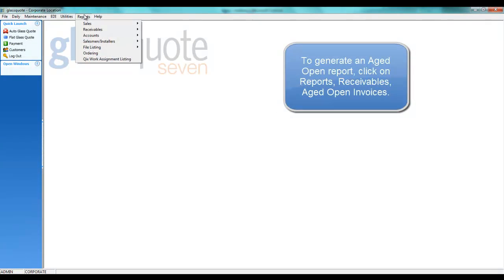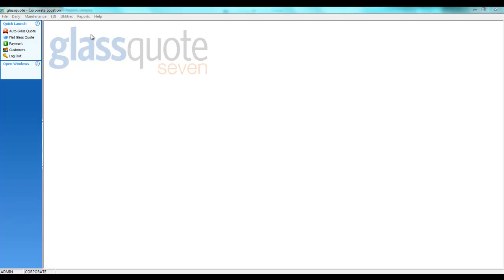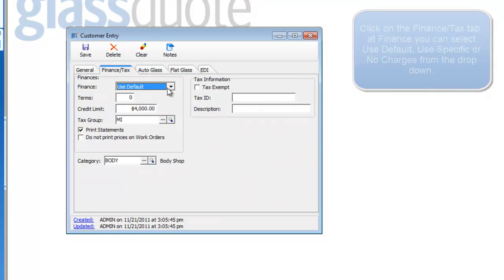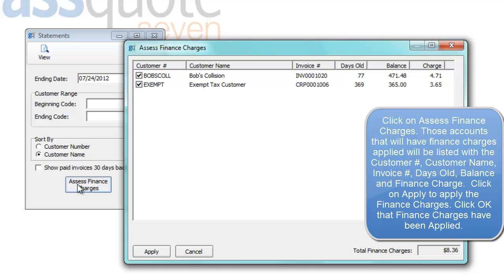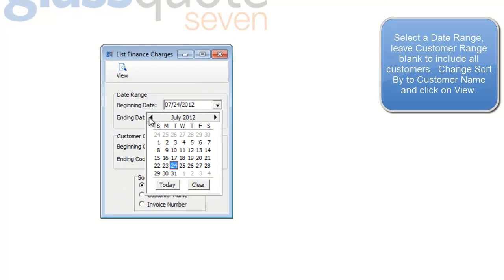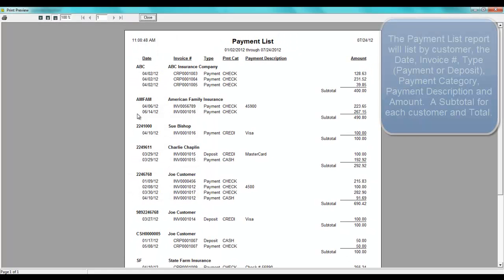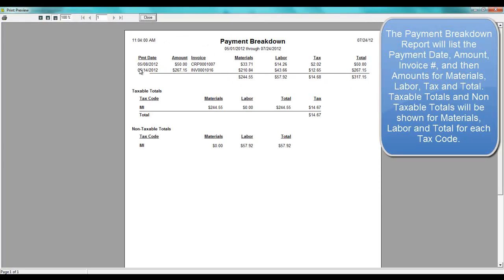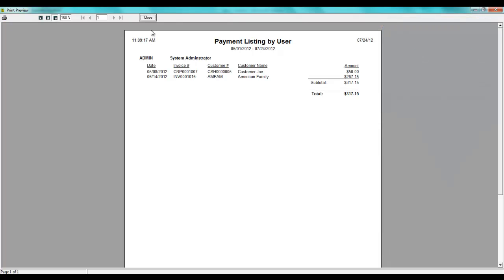GQ7 Receivable Reports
Receivable Reports